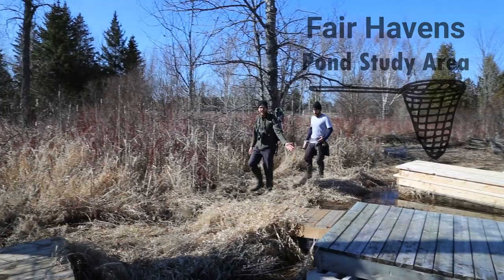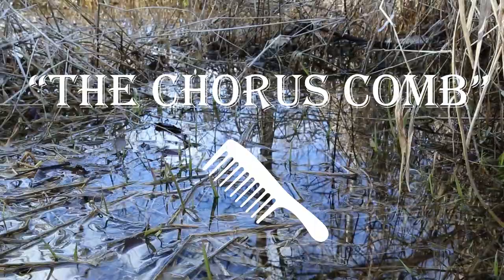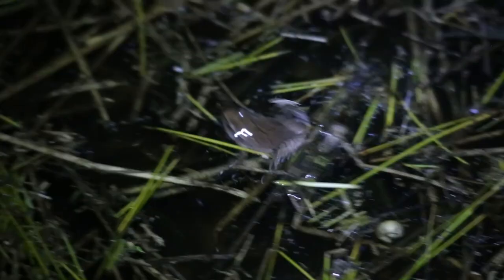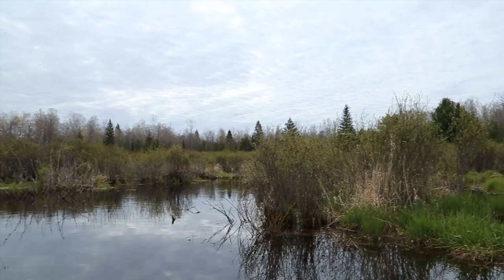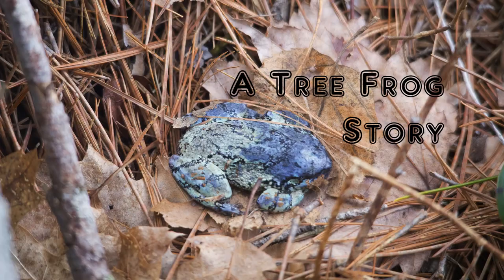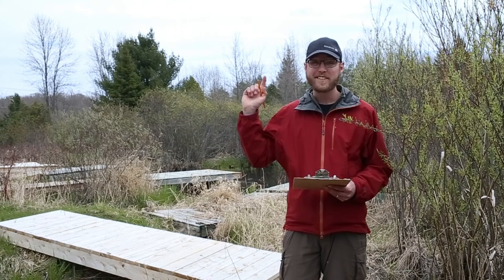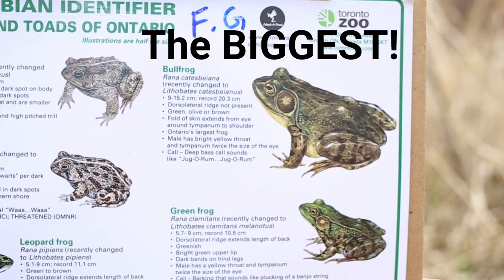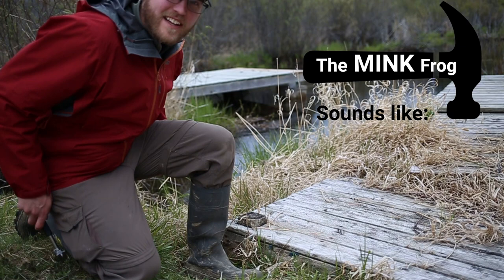How to Identify Frog Calls at The Fair Havens Outdoor Classroom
Have you ever heard mysterious sounds coming from a pond or wetland near your home? Program Director Ryan will introduce you to members of the "Fair Havens Spring Wetland Choir" as you learn how to identify FROGS by sight & sound in this Virtual Outdoor Creation Experience.